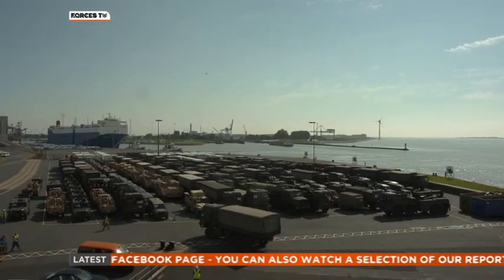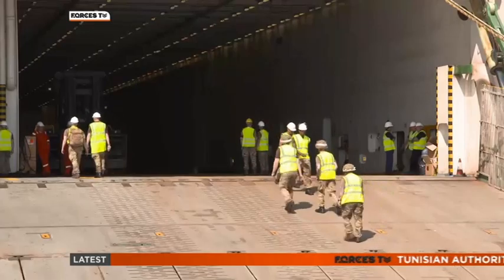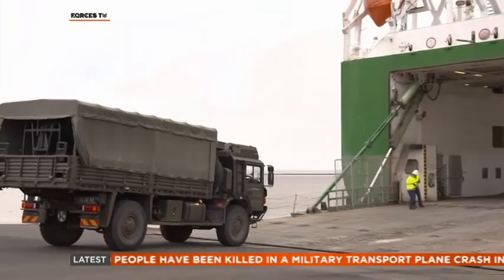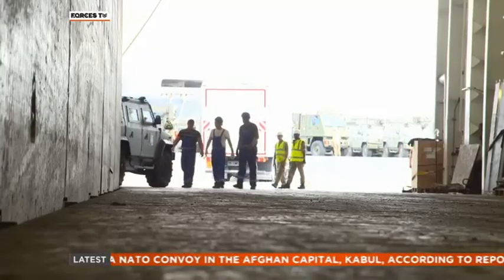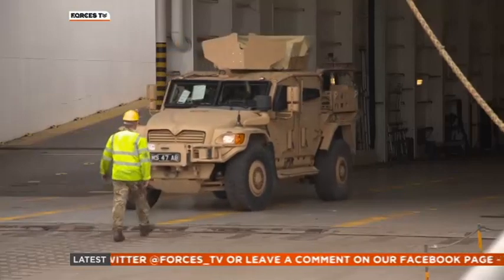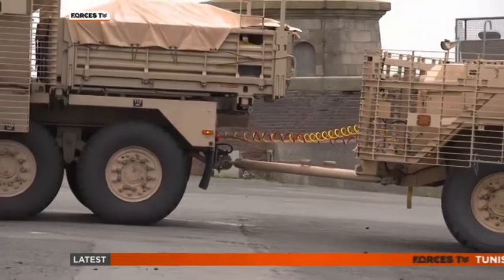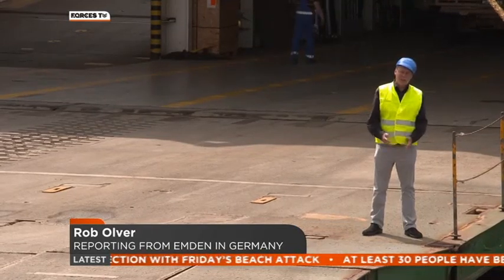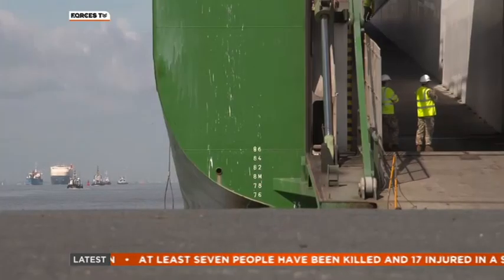British Army Vehicles Board Ferry Back to Britain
As the pace of the British troop departure from Germany increases, the biggest consignment so far of military vehicles is on its way to British shores.

Some describe the massive redeployment of people and equipment as the largest operation of its kind since the Second World War.

Among the vehicles to leave the North Sea port of Emden are ones that have been permanently stationed in northern Germany.